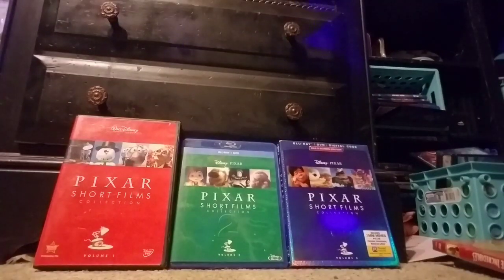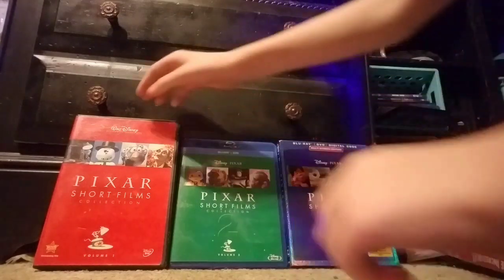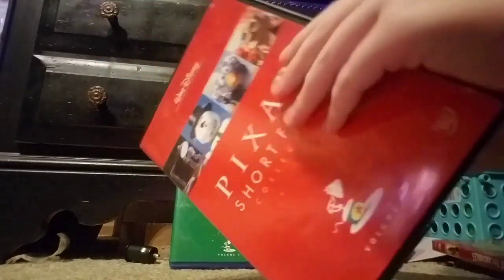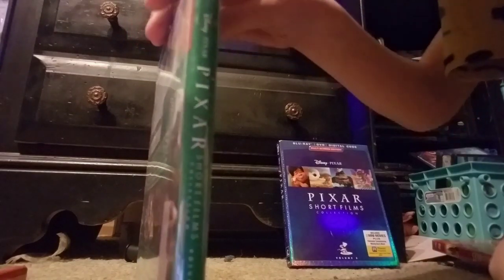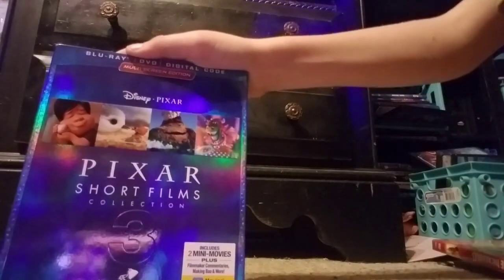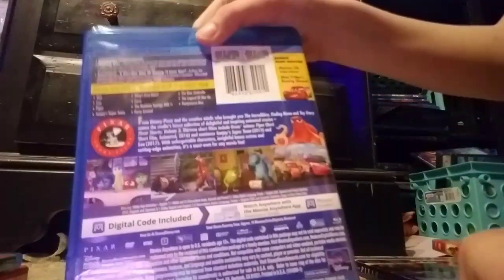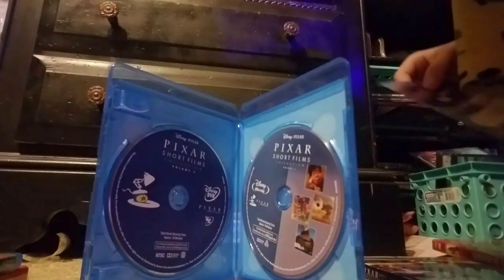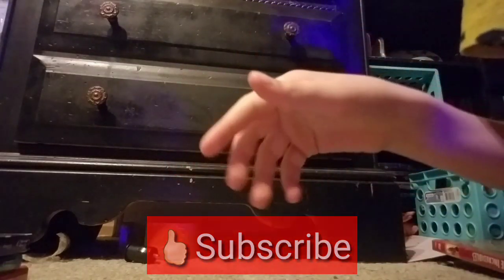Pixar Short Films Collection Blu Ray and DVD (boxing)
Volume 1 (1984, 2007) DVD
Volume 2 (2007, 2012) Blu Ray and DVD
Volume 3 (2012, 2018) Blu Ray DVD and Digital Code